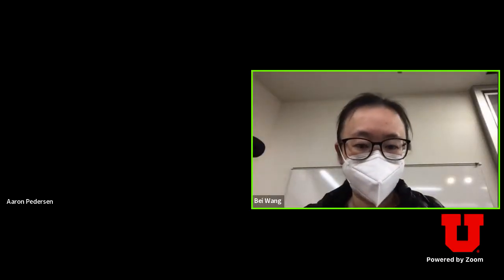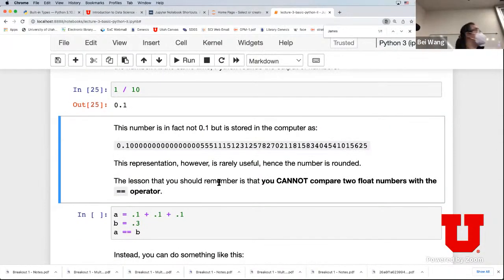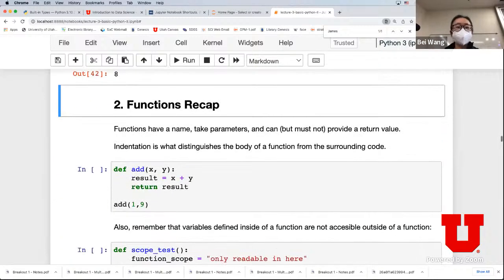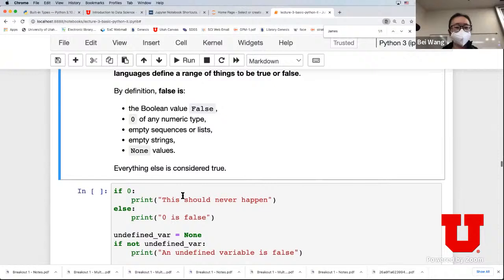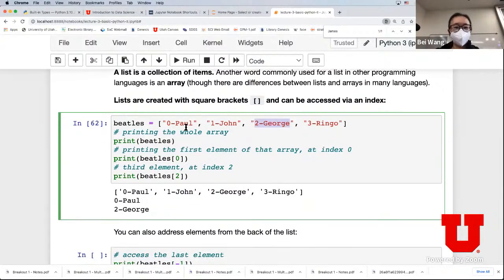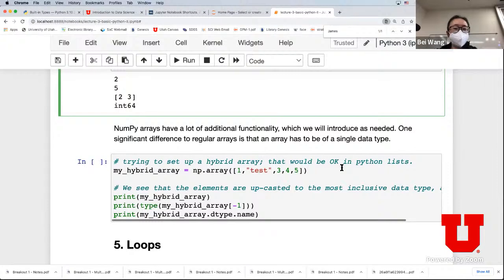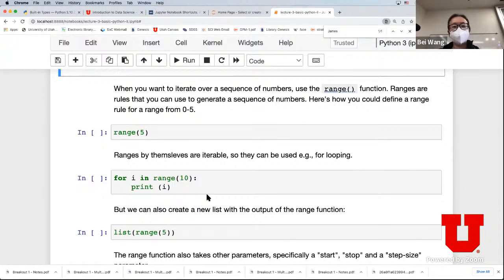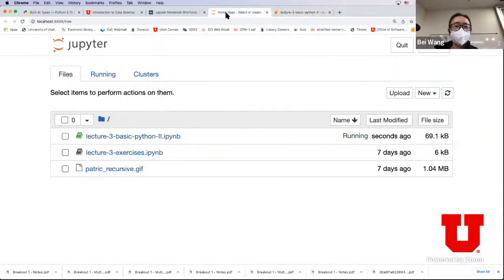Lecture 3: Introduction to Python Part 2